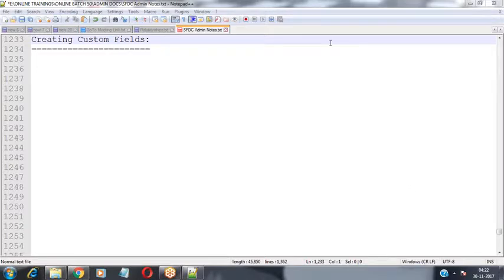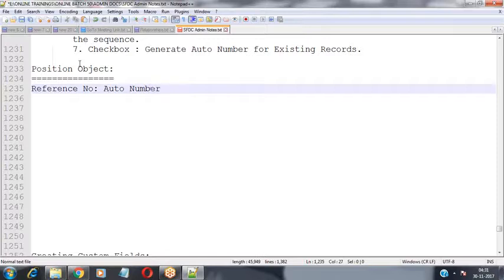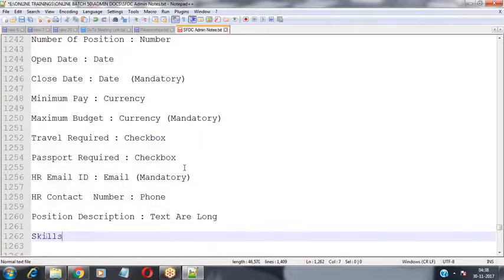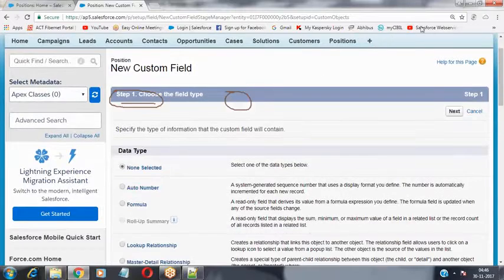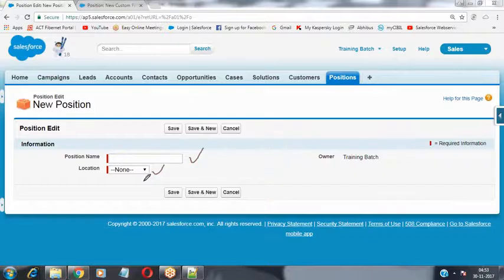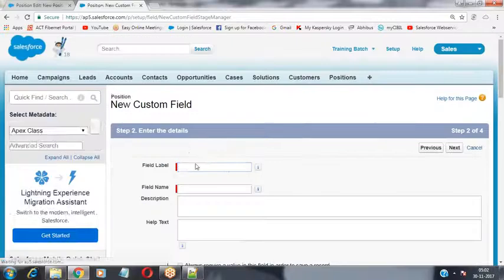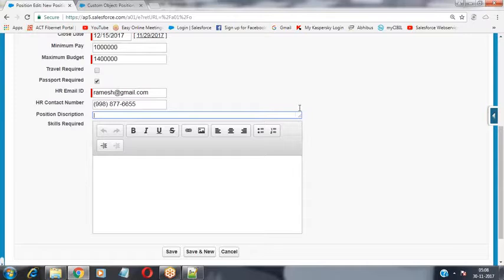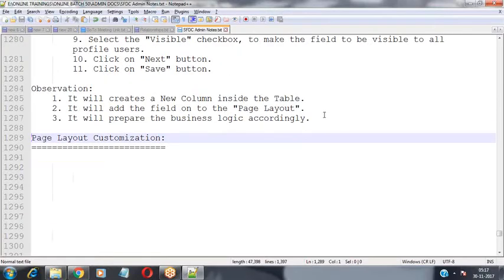Session 10 CREATING CUSTOM FIELDS/SALESFORCE-ADMIN/VL INFOTECH